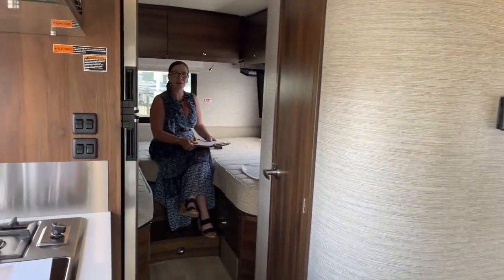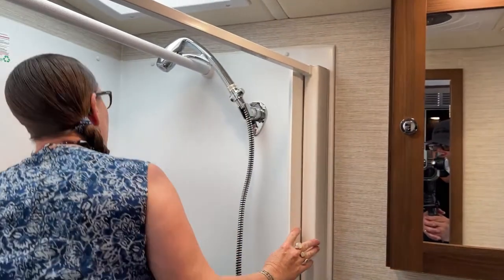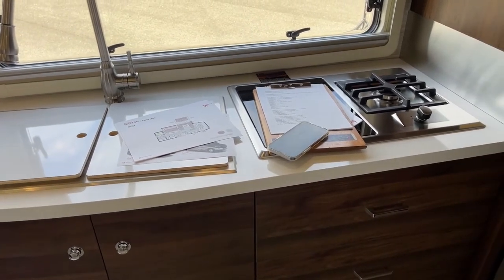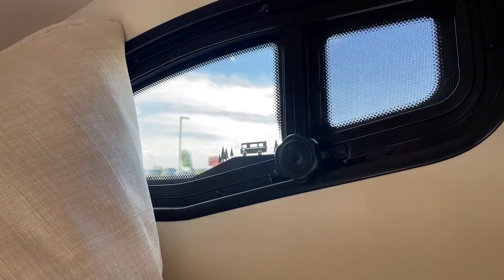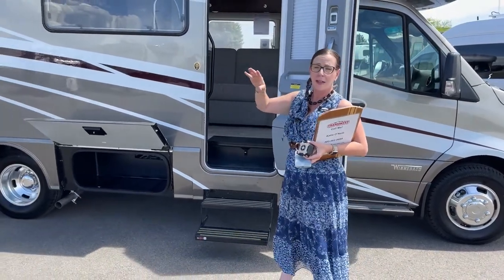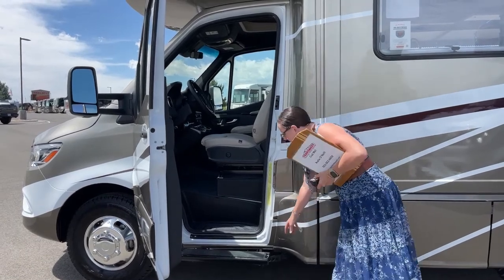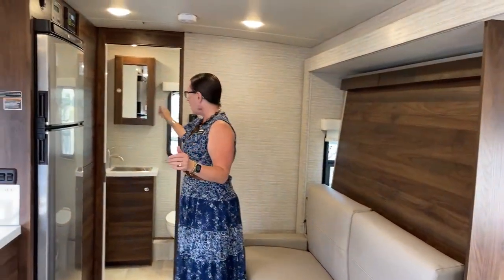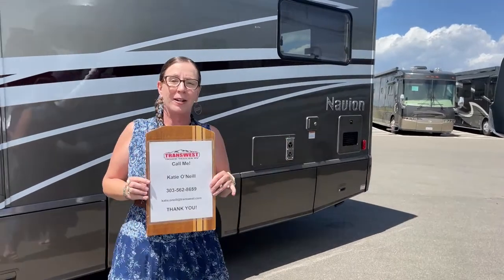Head to Head 2023 Winnebago Navion 24D Vs Navion 24V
rvsinsideout - Katie O’Neill is walking around comparing Winnebago Navion Floor Plans today,
the 2022 Winnebago Navion 24V VS the 2023 Winnebago Navion 24D to see the advantages of both great class C floor plans